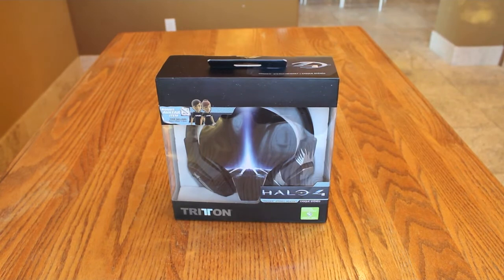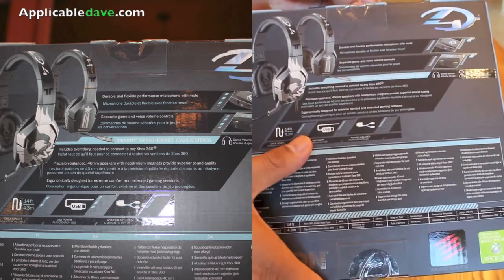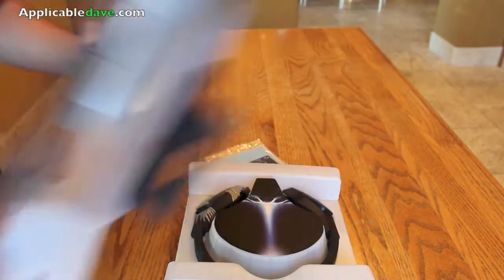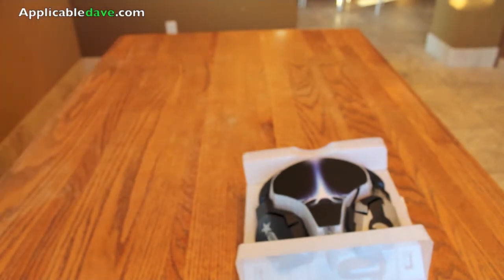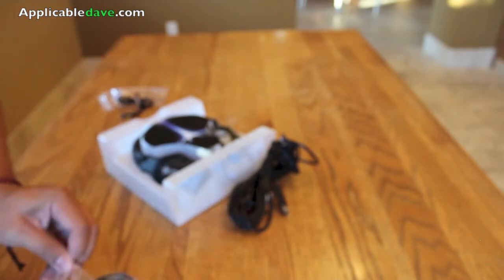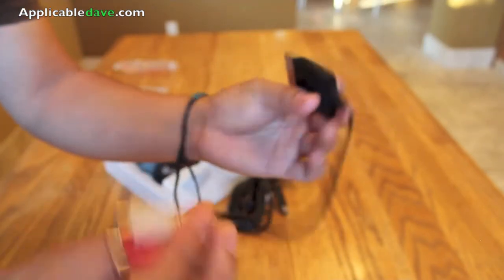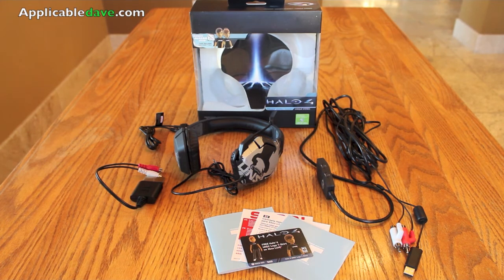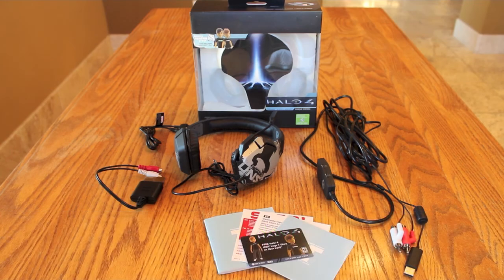Halo 4 Trigger Headset Unboxing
This is my official unboxing of the Halo 4 Trigger Stereo Headset from Tritton.  These are gaming headsets exclusively for the Halo 4 franchise.  Retail price is $59.99 and displays exclusive features such as UNSC emblems and Halo 4 branding.

Trittonaudio.com

Madcatz.com

Gamestop.com

find me on Google+, Path, and Dailybooth.